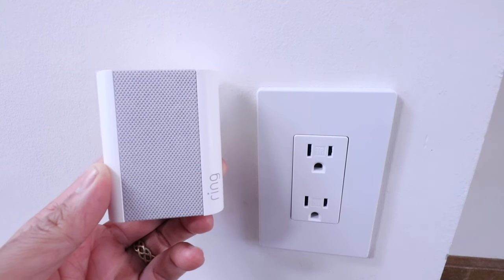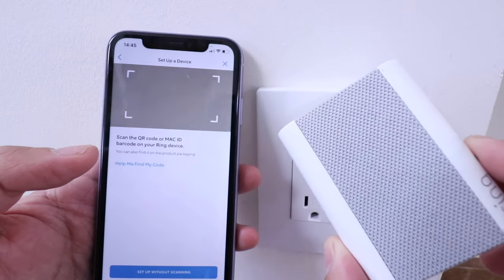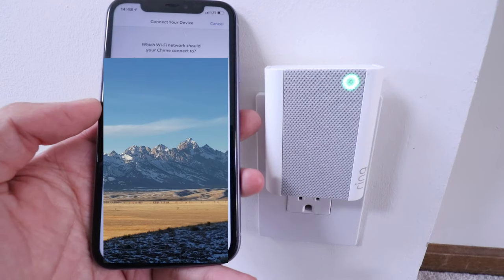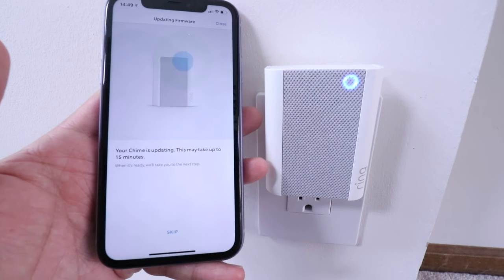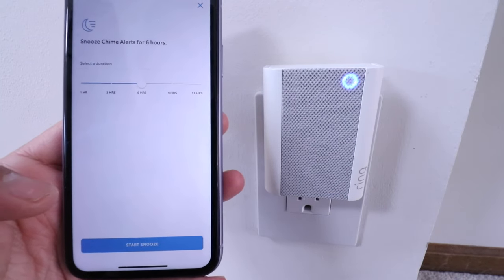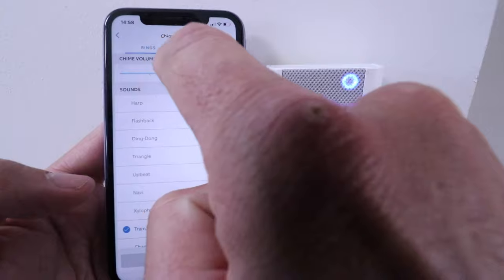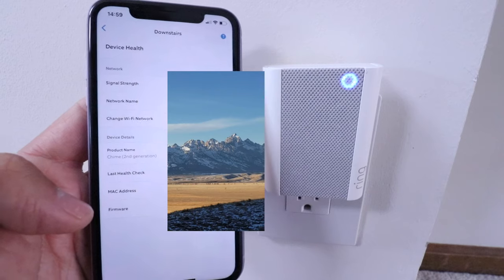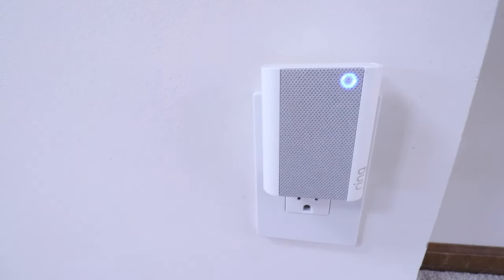How To Connect Ring Doorbell Chime to Ring Doorbell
Ring Doorbell Chime

In this video we show you how to connect a Ring Doorbell chime to a Ring Doorbell. The Ring Doorbell Chime works with all of the Ring Doorbells and is a remote wifi doorbell chime that can be plugged into any outlet.

The Ring Doorbell Chime connects to the Ring app through your wifi network and integrates with your Ring Doorbell. It will notify you with a doorbell chime sound when connected and will chime when the Ring Doorbell Button is pushed. It can also be used to create an audible alert when motion is detected within a motion zone specified on the Ring App.

The Ring Doorbell Chime can be remotely controlled and customized through the Ring app. Within the Ring app you can choose custom ringtones for your Ring Doorbell and even turn off or snooze your doorbell chime for a period of time.